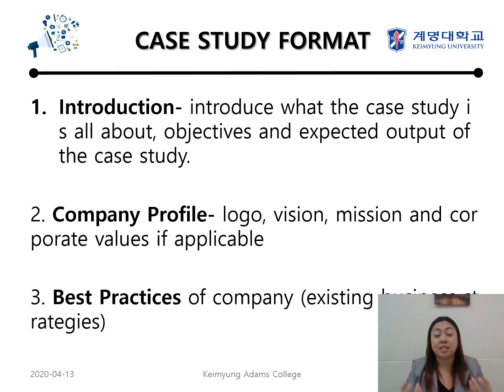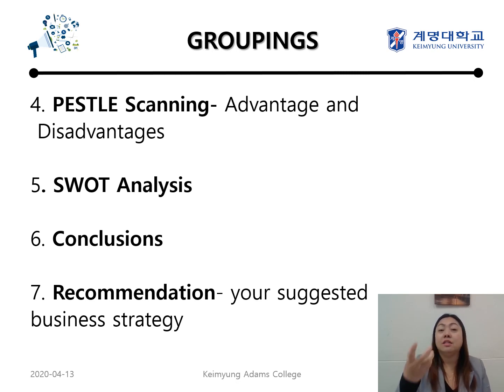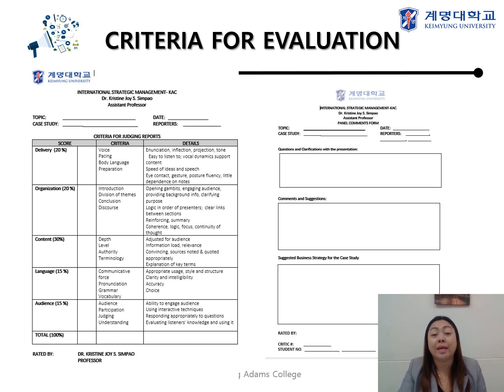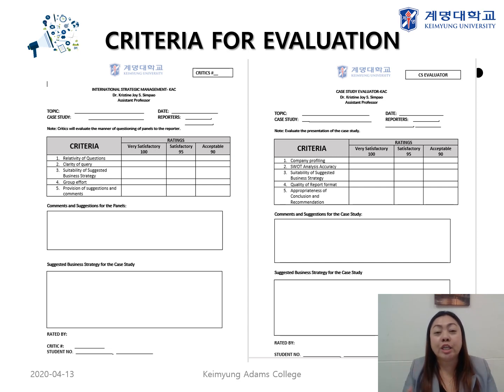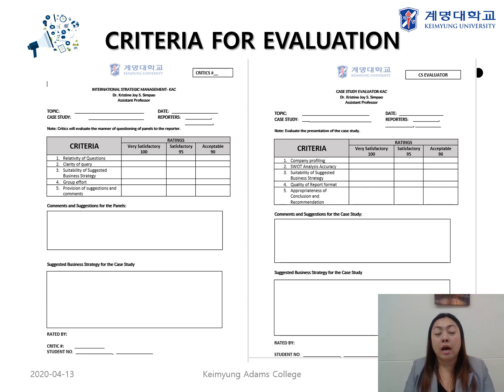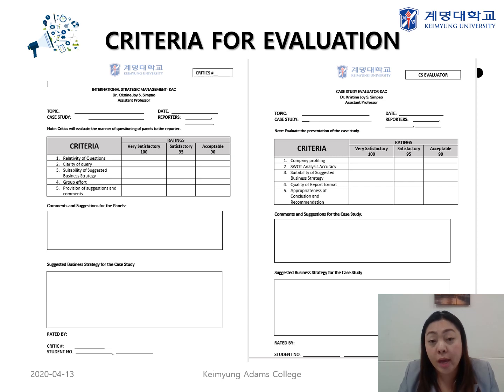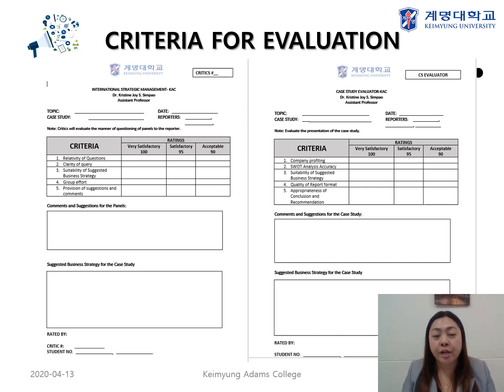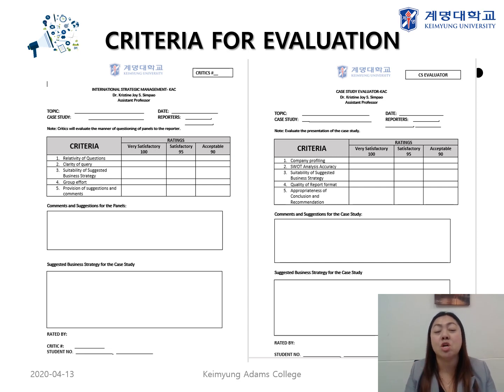ISTRAMA Case Study Presentation